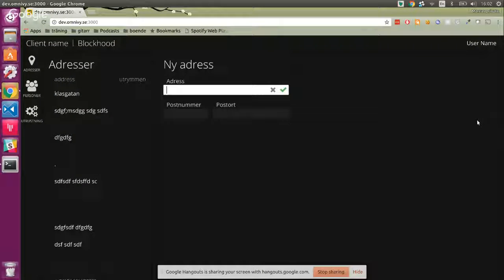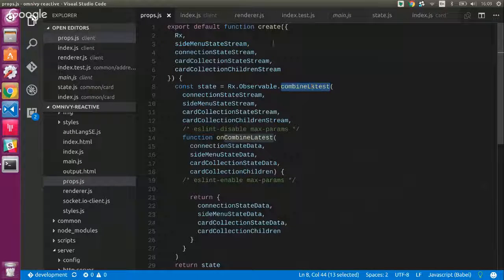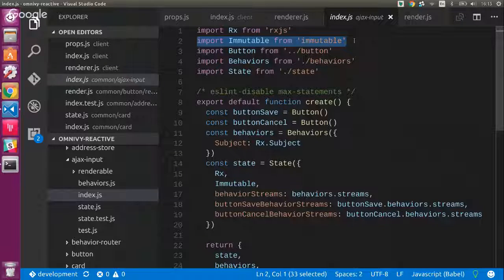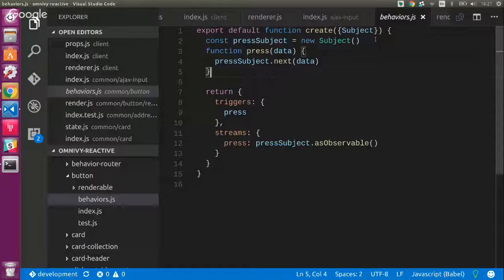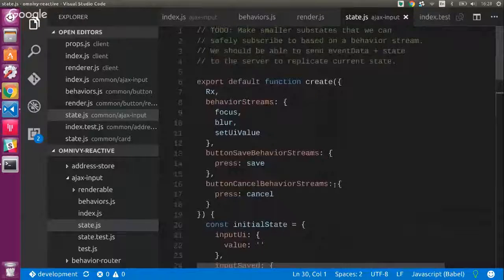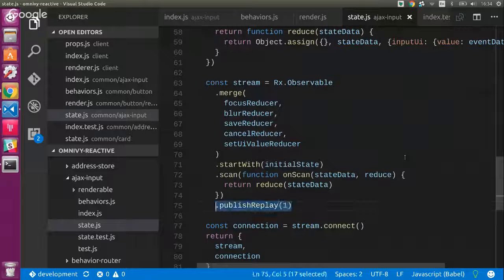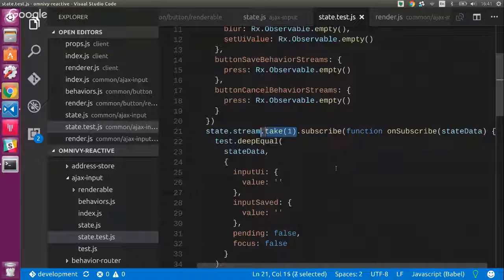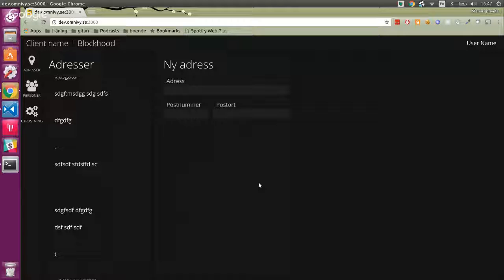Overview of react + rxjs in project Omnivy